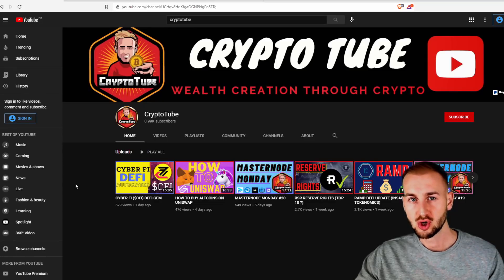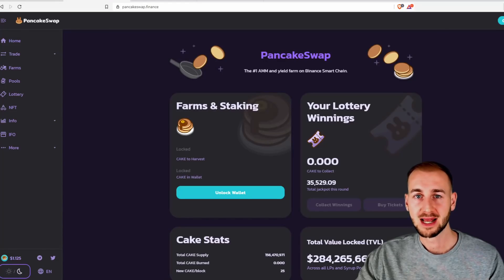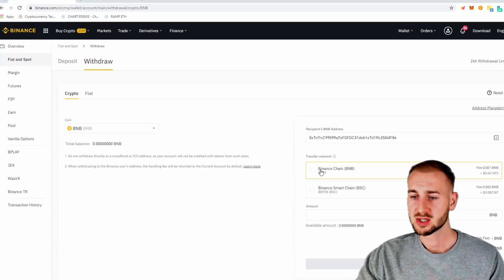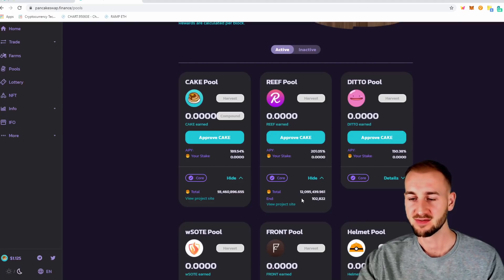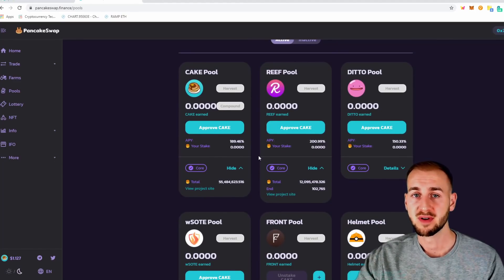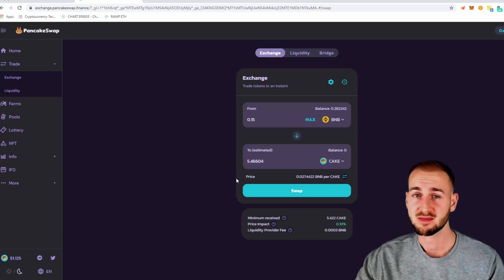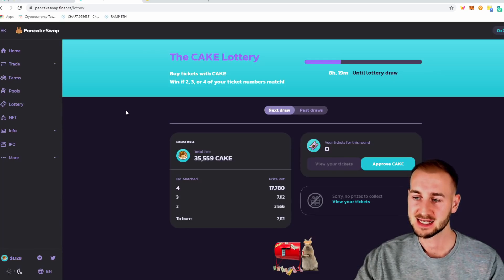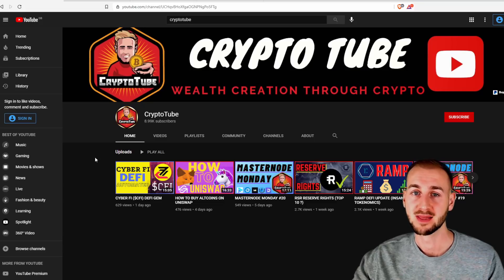PANCAKE SWAP SETUP WITH BINANCE SMART CHAIN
In this video I introduce Pancake Swap and the Syrup Pools that i have been participating in.

3. For restricted areas, join Binance via VPN;

To add a Custom RPC you will need the following:

ChainID: 56
Symbol: BNB

0:00 Intro to BSC
1:05 What is Pancake Swap
2:13 Add Binance Smart Chain to Metamask
3:54 Add BNB from Binance
5:13 Pancake Walkthrough
10:16 Just like Uniswap
14:38 What do you want to see next?